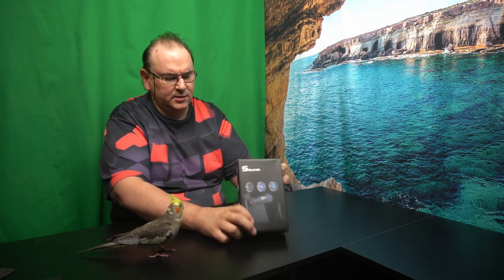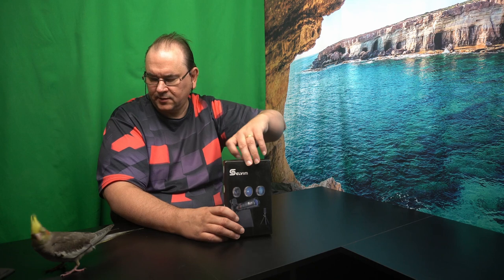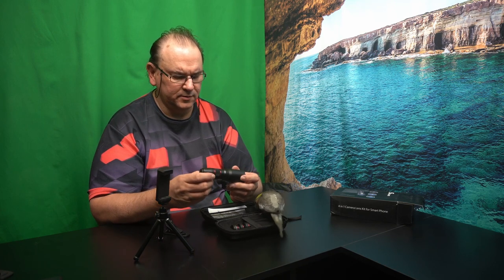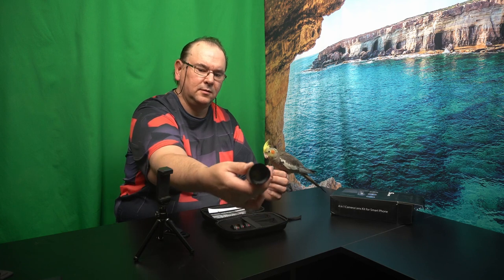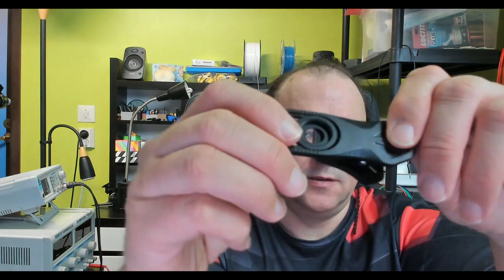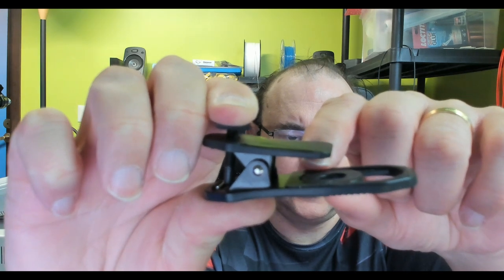Unboxing and usage of Selvim Handy Lens Kit for mobiles